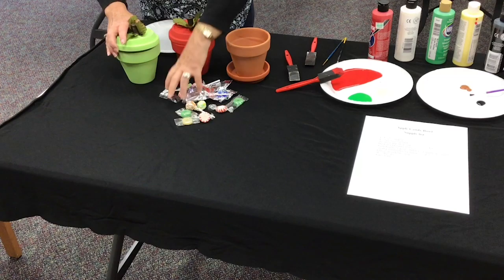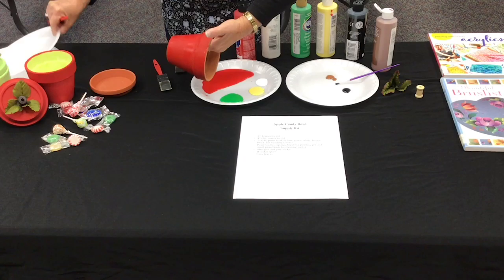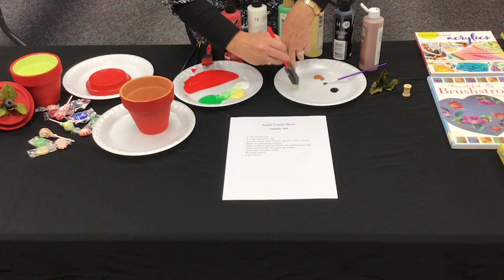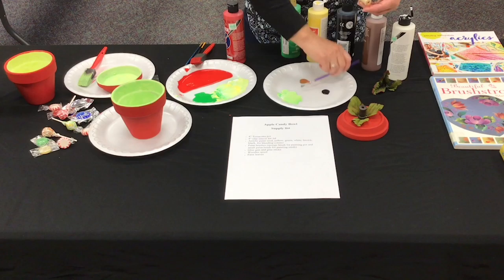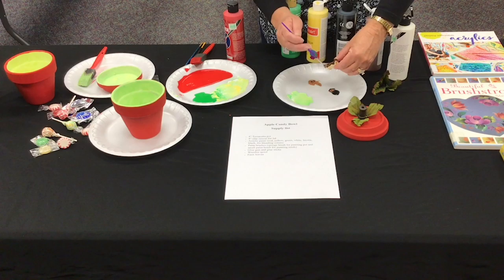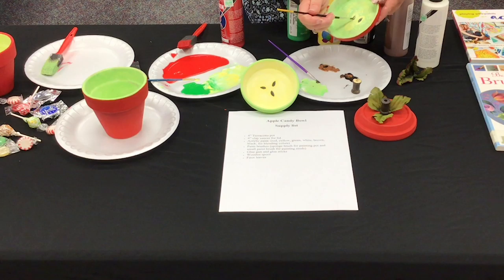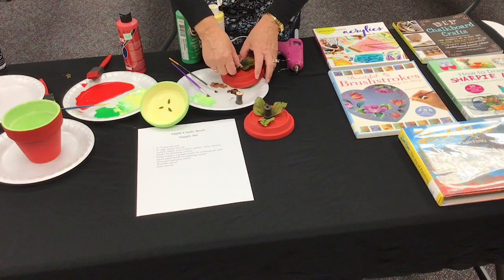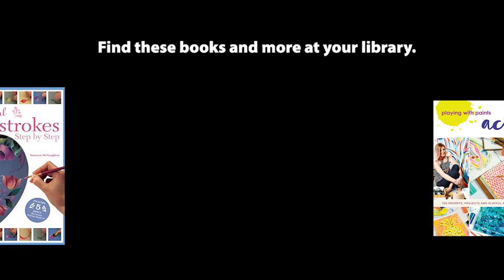Decorate a Clay Pot for Snacks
Candee from our Goshen Branch Library demonstrates how to paint & decorate fall-themed clay pot for holding snacks.